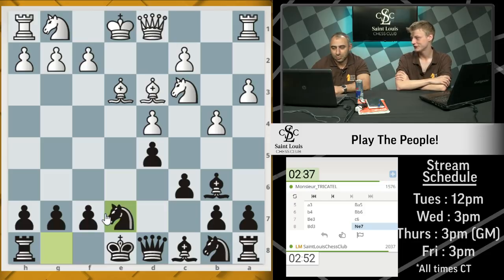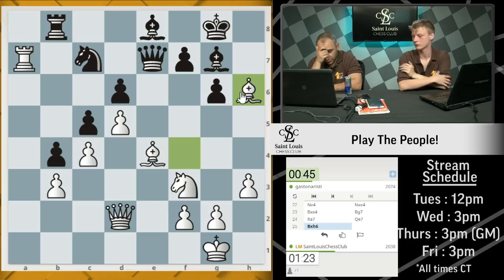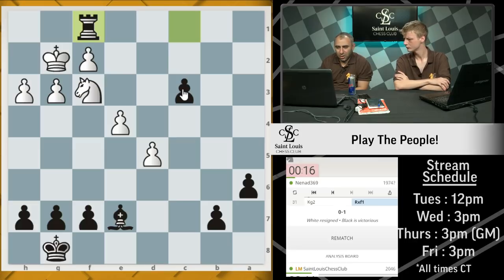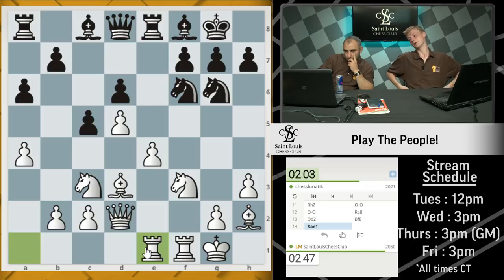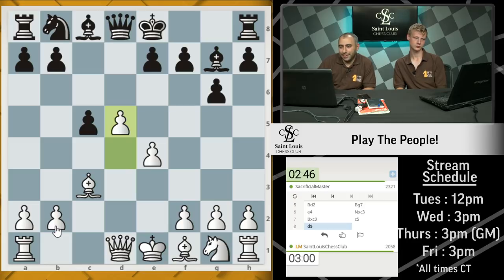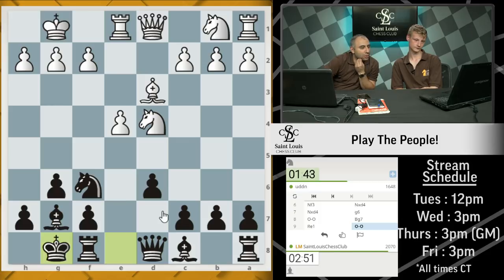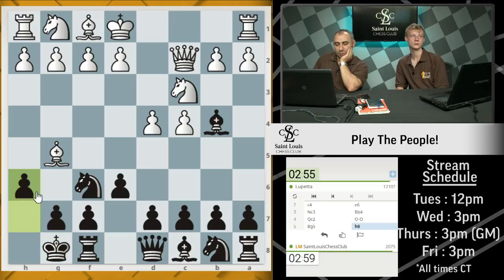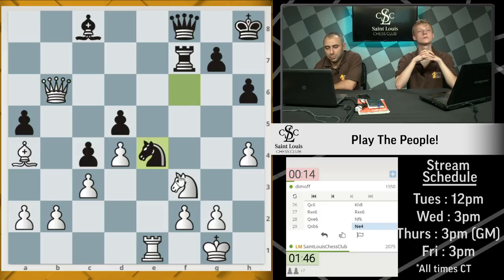GM Varuzhan Akobian & Kaleb Gosdin Play The People! | lichess.org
Grandmaster Varuzhan Akobian and Kaleb Gosdin accept challenges on lichess.org. Along the way, Var candidly answers chat questions. Can Akobian avoid blunders while talking about current events in the chess world?

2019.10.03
Producer : Danny Machuca